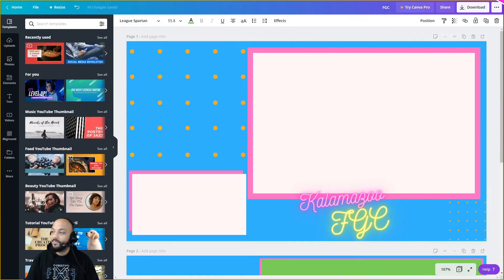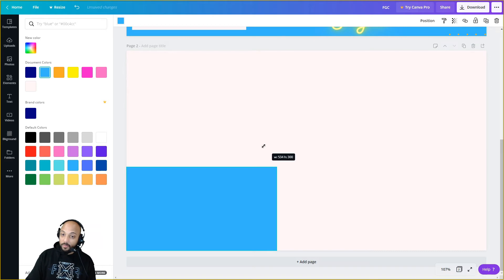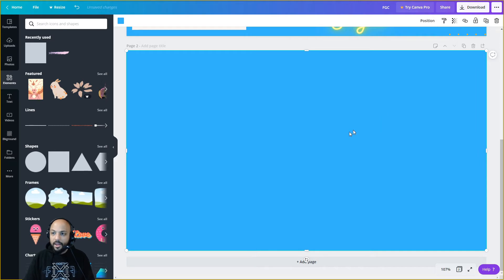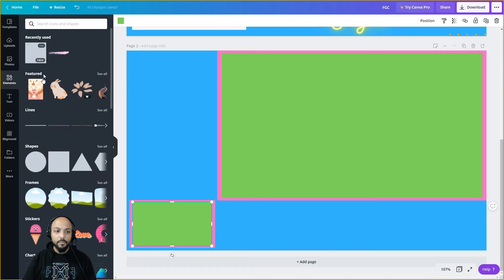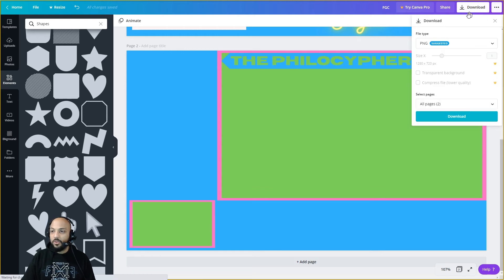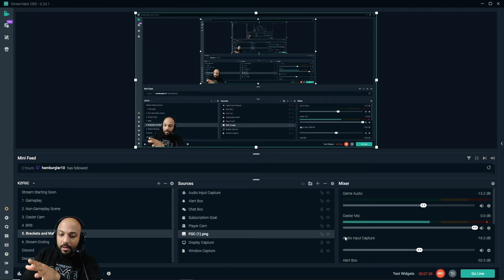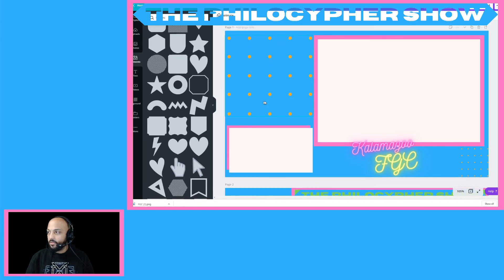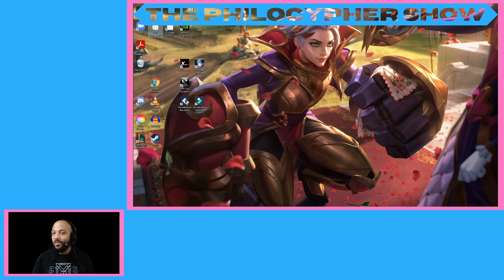FREE and Easy Overlays Using Canva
There's no reason to spend more money then you need to. Software like Photoshop can be expensive, and programs like Gimp may be complicated. Canva is an easy, low resource spending app that rounds straight from your web browser!